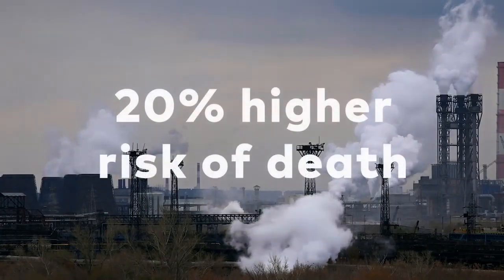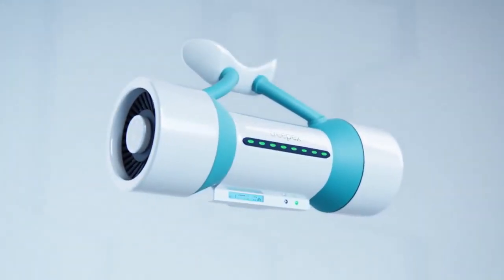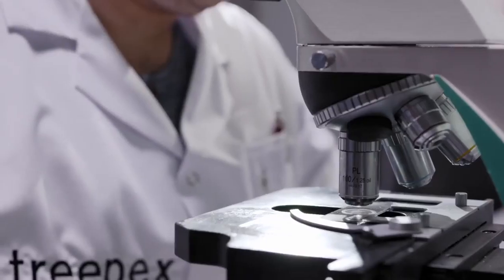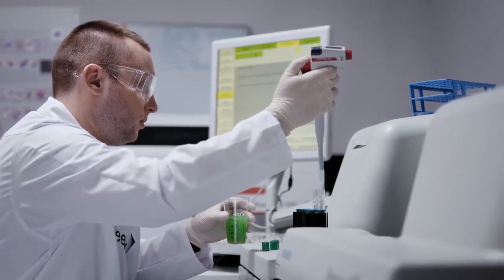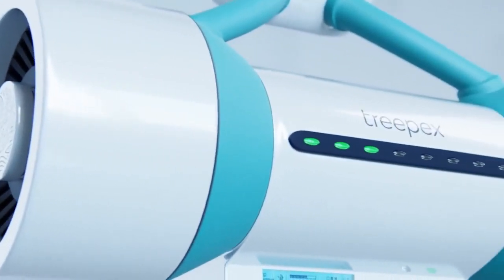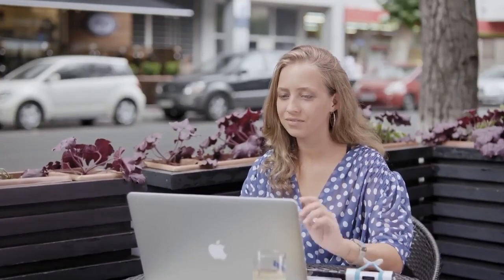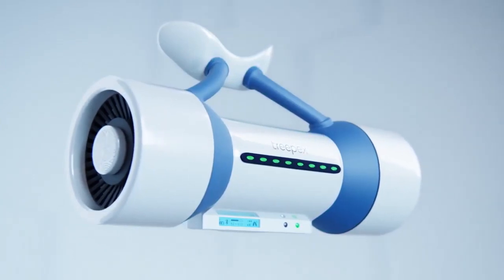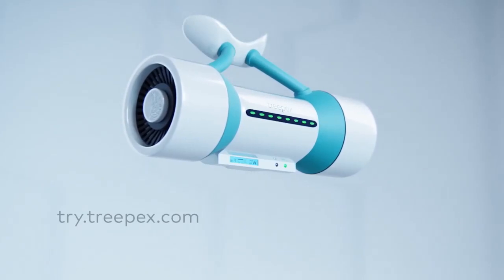Treepex - Breathe Your Own Forest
"Our world is messed up enough that we might need it to be real."
Country: Georgia